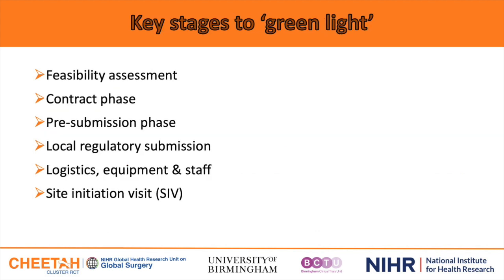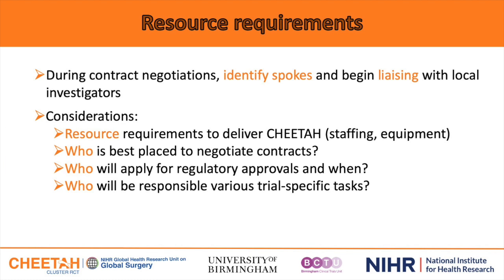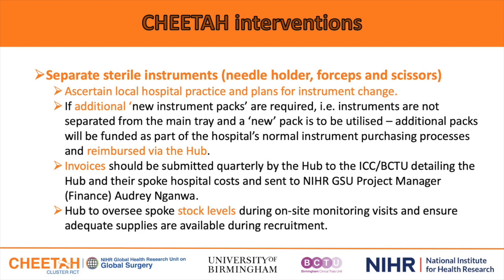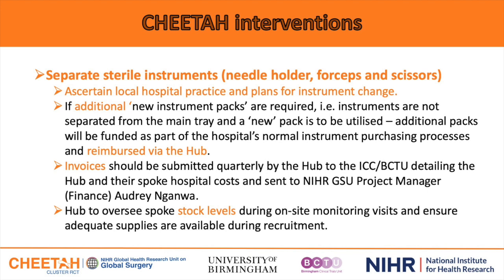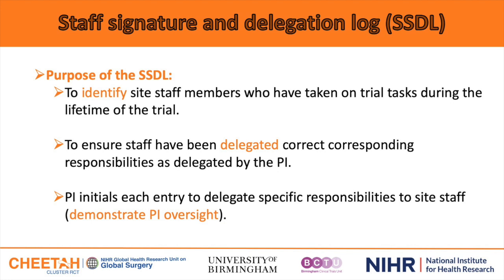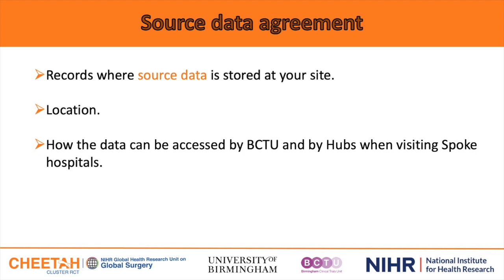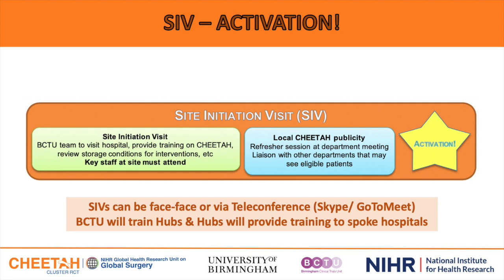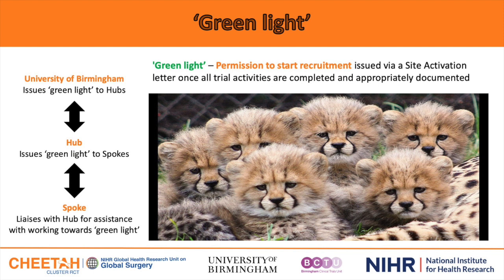CHEETAH Trial set-up